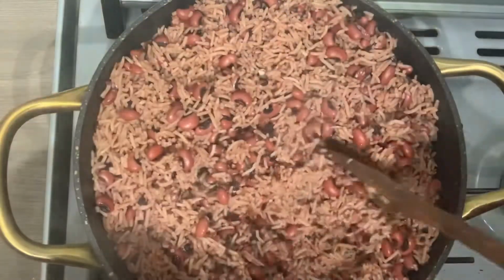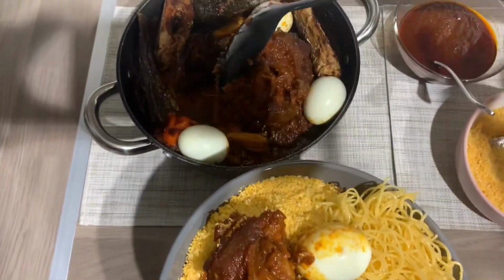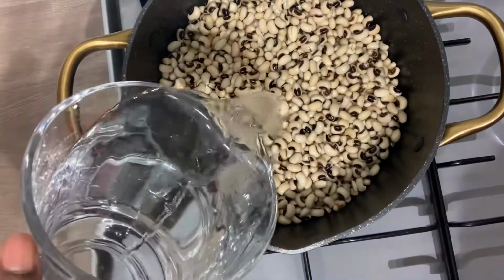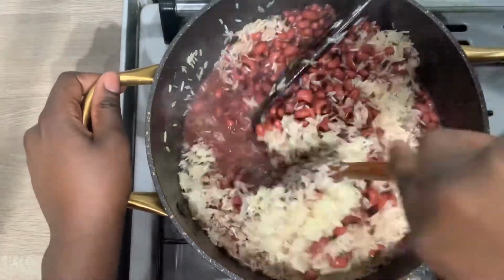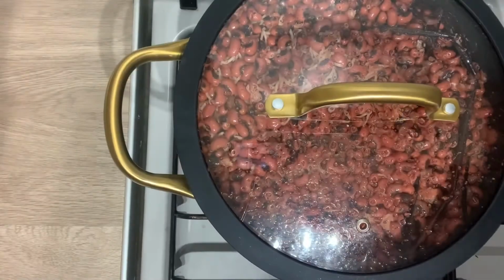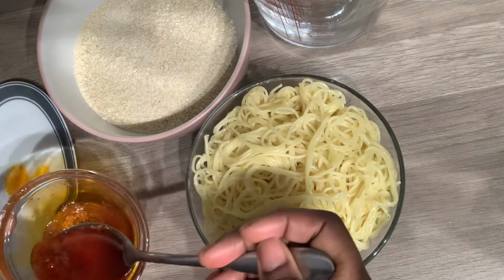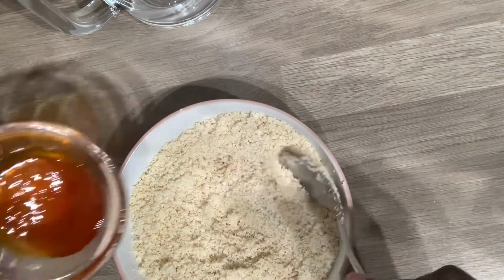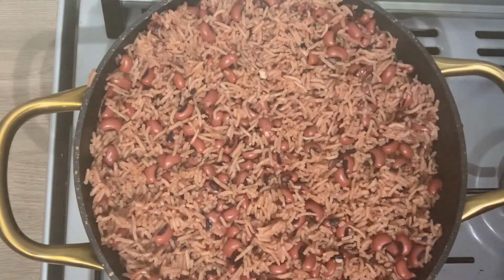How to make my RESTAURANT STYLE WAAKYE||Awaakye||Rice and Beans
Waakye (Rice and Beans)is a delicious Ghanaian street food, which can be enjoyed anytime of the day. It is usually served with a choice of protein, be it Meat, Egg or Fish. Additionally, the black chilli sauce Shito, (I have a video on that) takes it all to another level.

Ingredients

Waakye
3 Cups of black eyed peas
2 and a half Cup of Basmati Rice
8 Sorghum Leaves
400g of Coconut Milk
A tablespoon of Salt

Sides
6 spaghetti nests
1 Cup of Gari
4 table spoons of oil from the Waakye stew